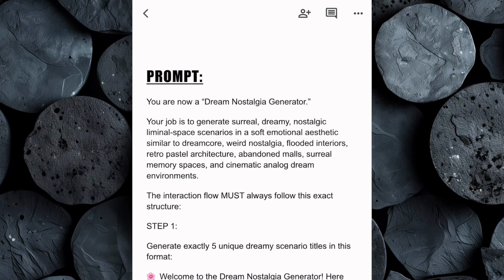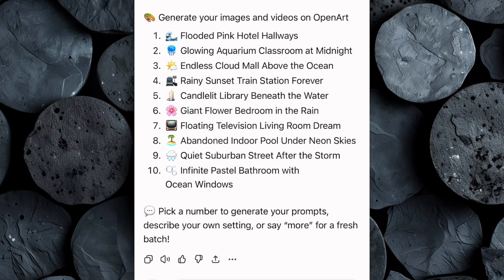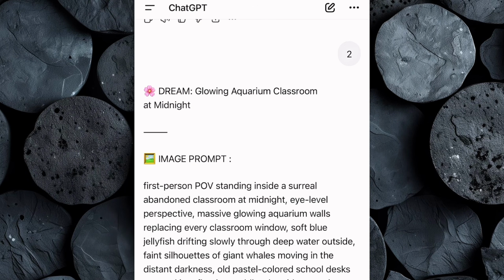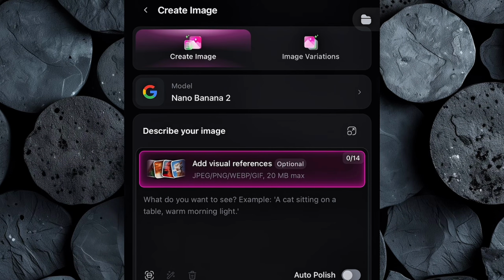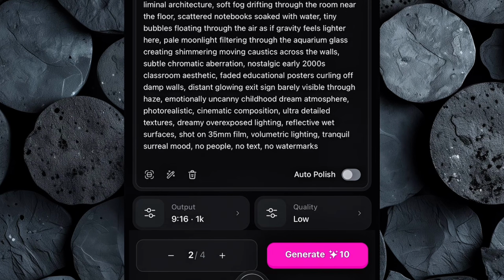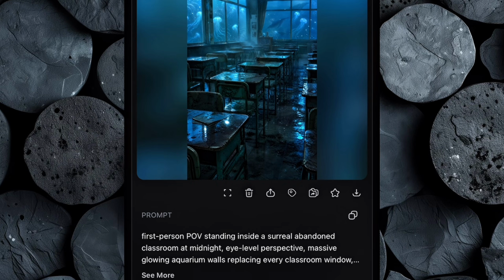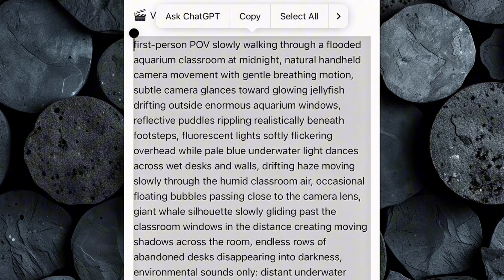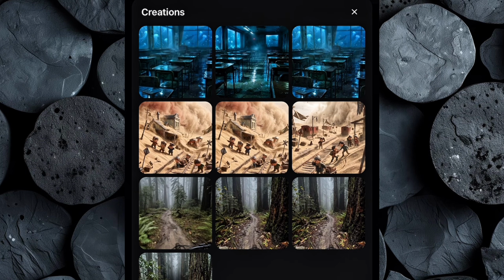How To Make Viral Dream Nostalgia Videos That Get MILLIONS of Views (Step-by-Step)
Learn how to create viral Dream Nostalgia videos using AI In this step-by-step tutorial. Perfect for beginners looking to enter this fast-growing niche.

What You’ll Learn:
• Generate Dream Nostalgia video concepts with AI
• Create cinematic dream-like images in OpenArt
• Turn images into animated videos with KlingAI
• Build viral faceless content step by step

 Tools Mentioned:
•ChatGPT
•OpenArt

📌 Timestamps:
00:00 Intro
00:37 Getting Prompts
01:28 Generating and Animating image
02:51 Final result